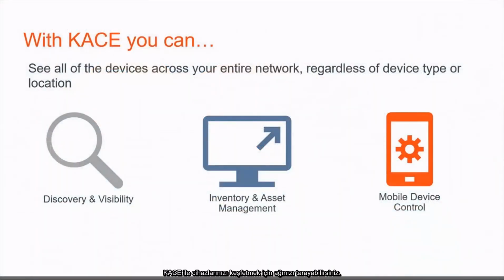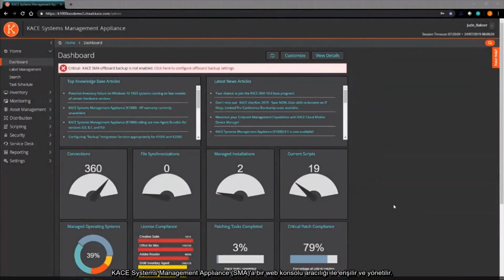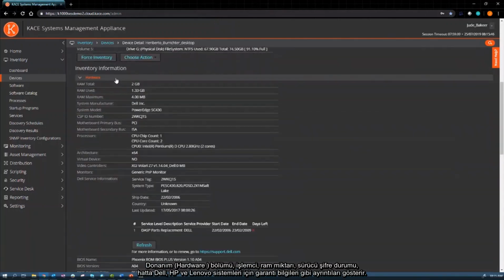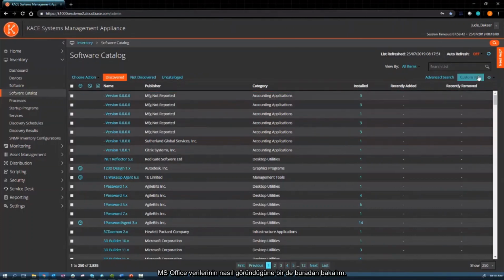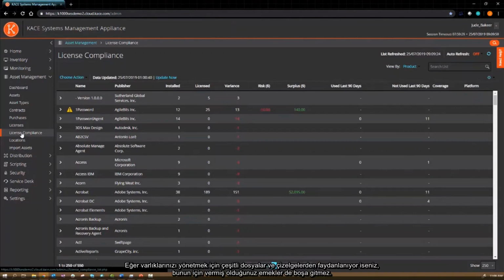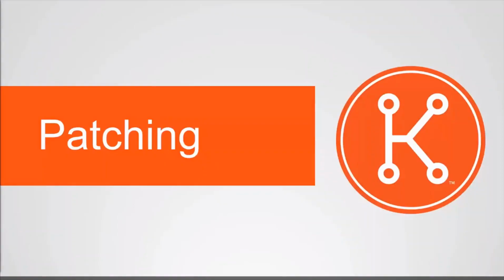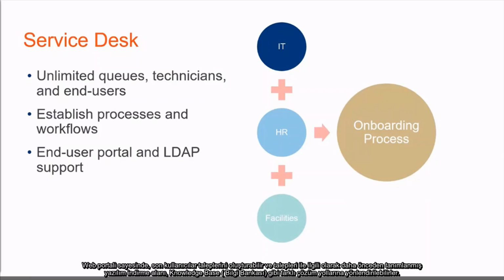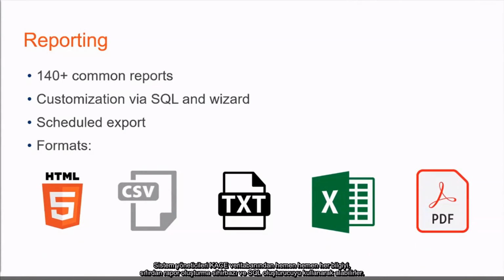Kace Sma Demo Burn in